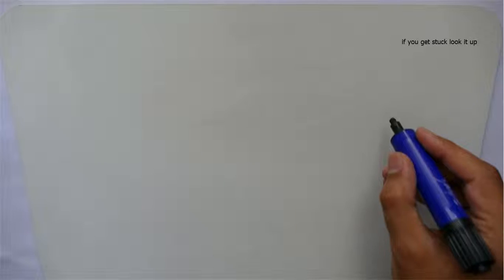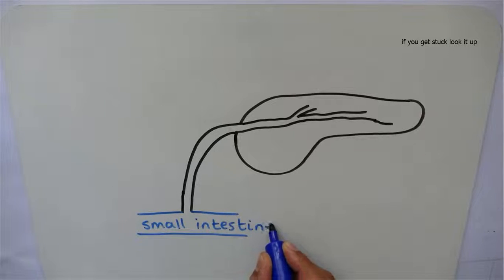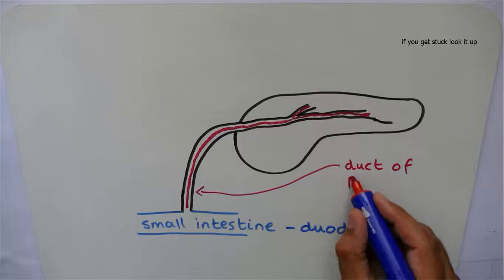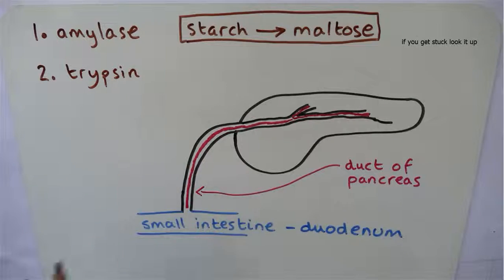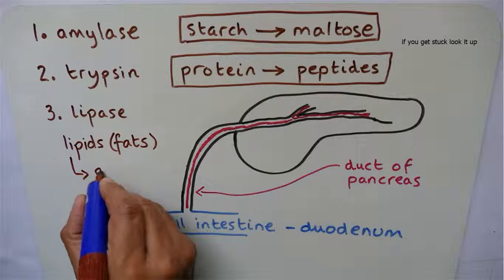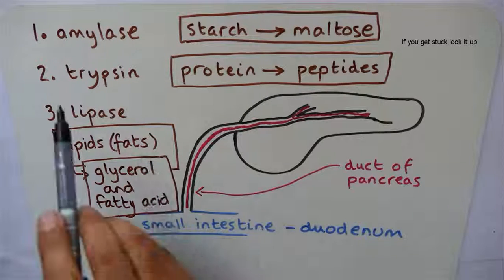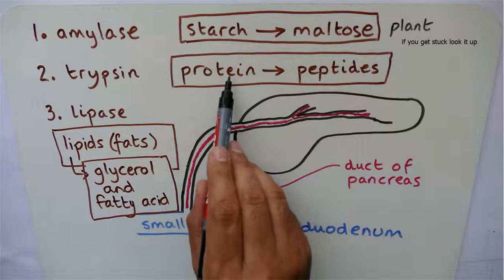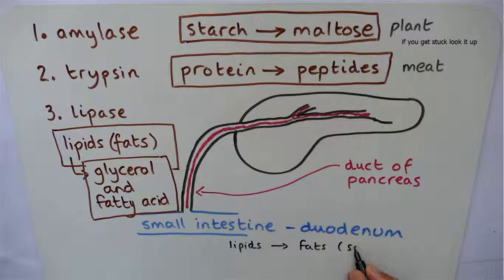6. Digestion Pancreas Only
Pacreas releases
1. amylase
2. trypsin
3. lipase